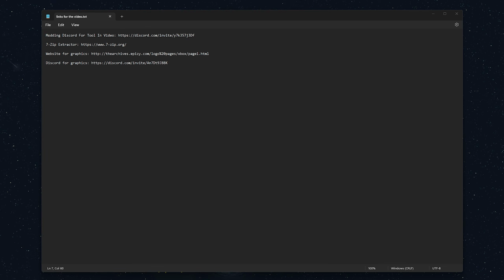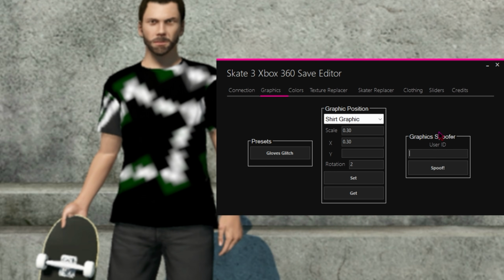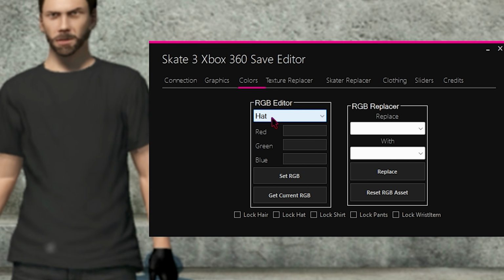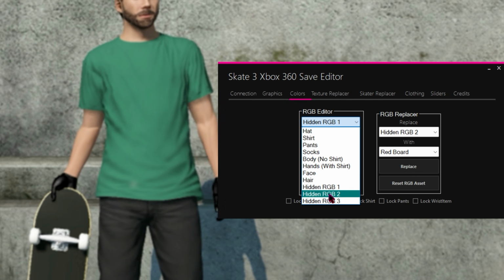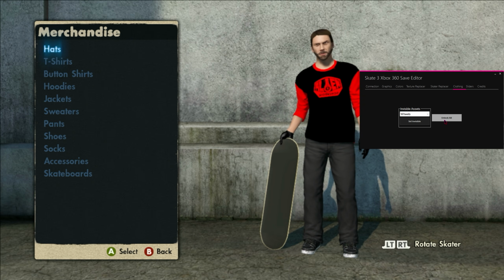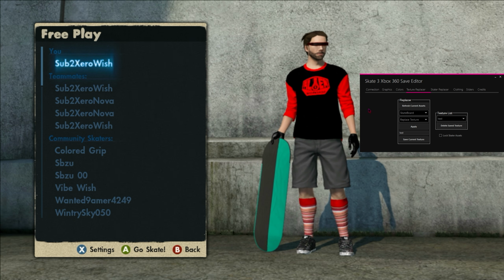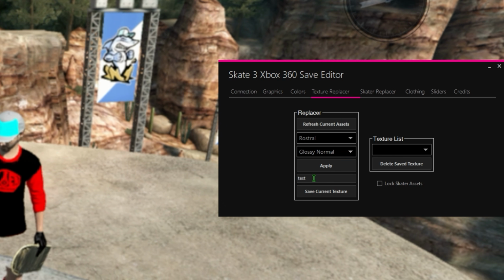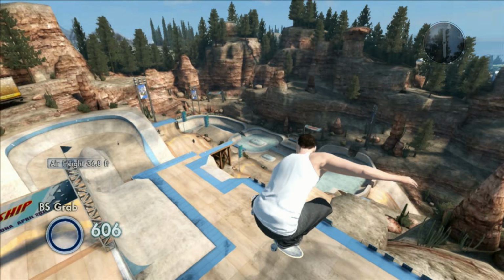SKATE 3: How to Make a Custom Skater in 2023 *In Depth Tutorial*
In today's video, I'm going to show you how to create custom skaters. Make sure you watch the entire video to understand how to do everything.

Everything you need for the tutorial

My stuff

Time stamps

0:00 Intro
0:18 Downloading the tool
2:20 Graphics category
7:52 Colors category
14:13 Do these last
14:41 Clothing category
16:08 Sliders category
17:29 Texture replacer category
25:59 Skater replacer category
27:07 Credits
27:18 Outro